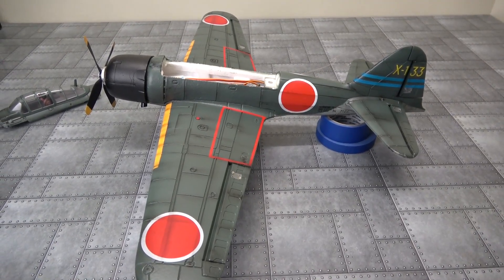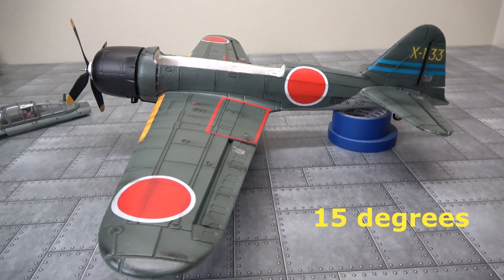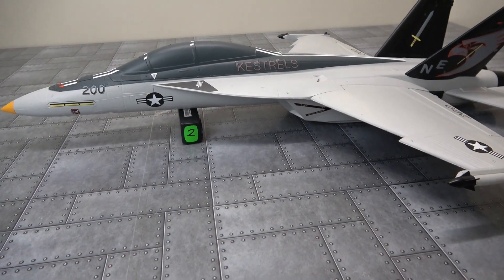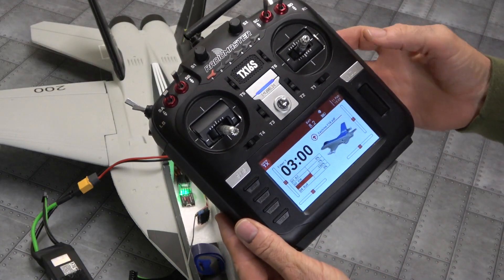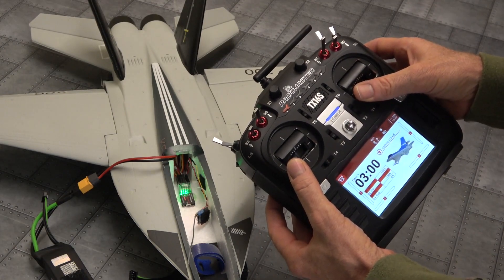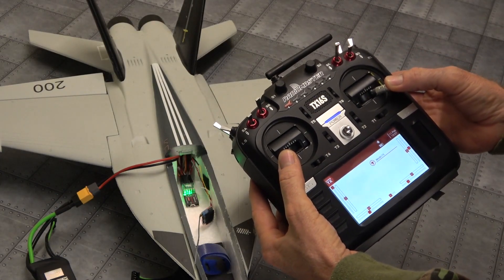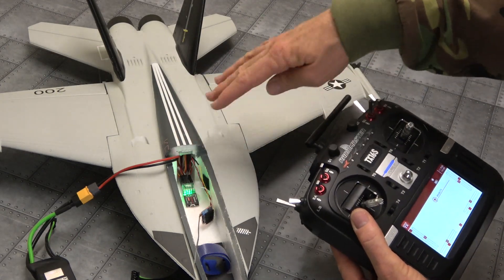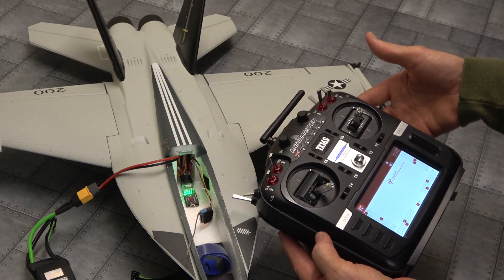Radiolink Byme-A Flight Stabiliser UPDATED in FMS A6M & Eachine F18 Gyro Flight Controller 4CH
Item name: Byme-A
Weight: 4.5g(with wires)
Dimension: 35.5*15.5*10.5mm
Channel Qty: 4 channels
Integrated sensor: 3-axis gyroscope and 3-axis acceleration sensor
Signal supported: SBUS/PPM
Input voltage: 5-6
Operating current: 25±2mA